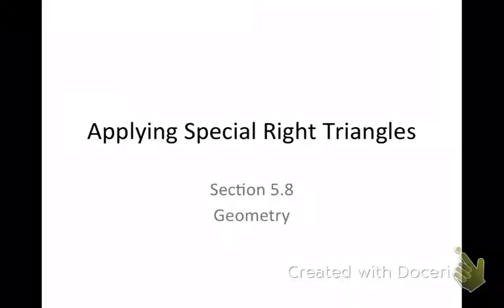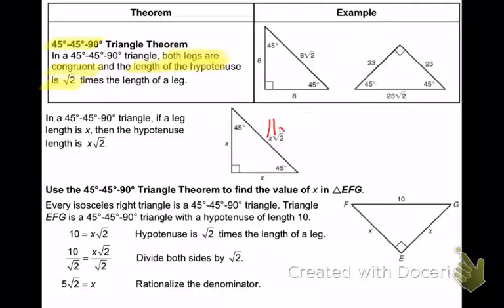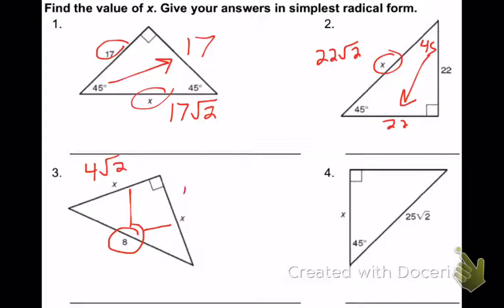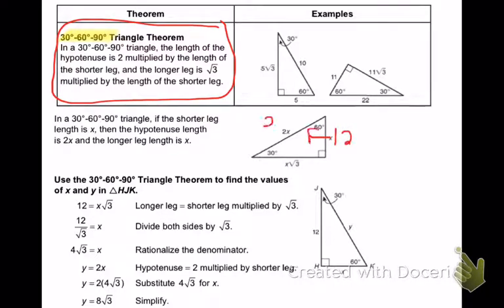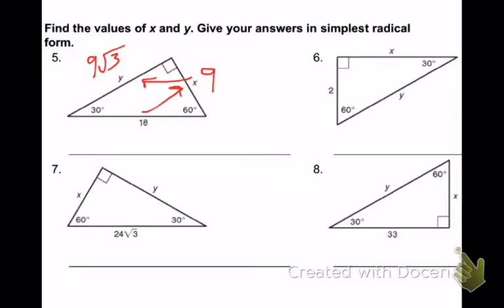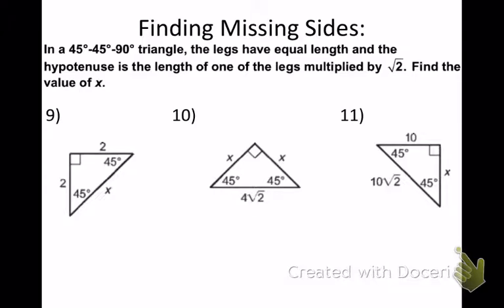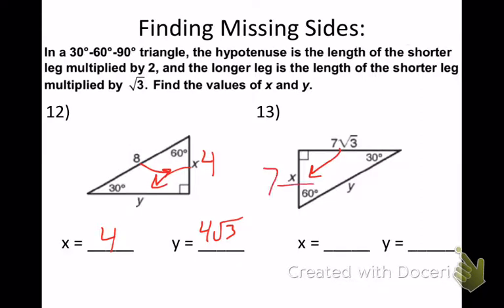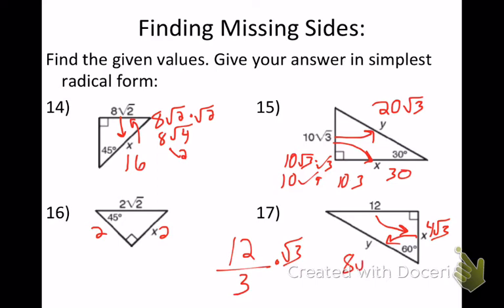Section 5.8 (Applying Special Right Triangles)